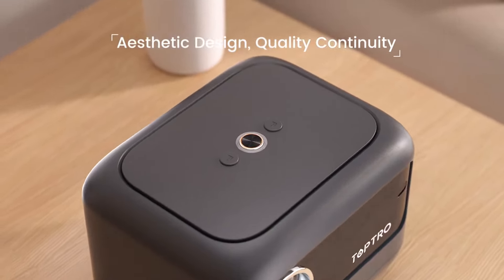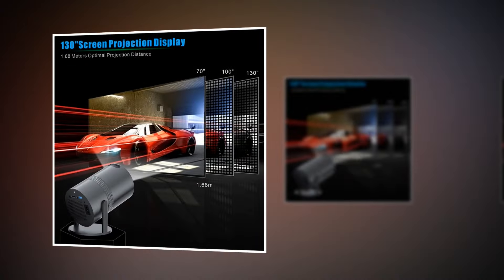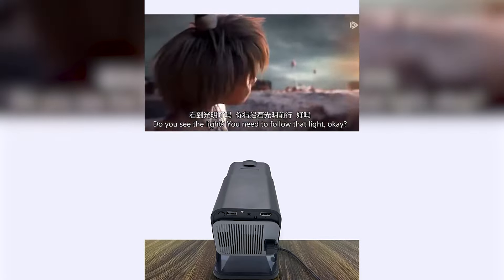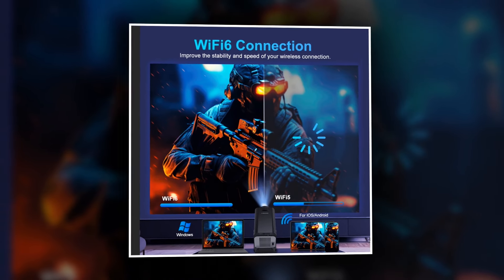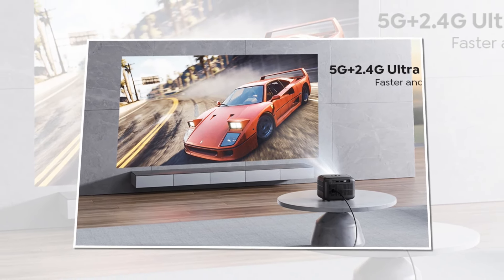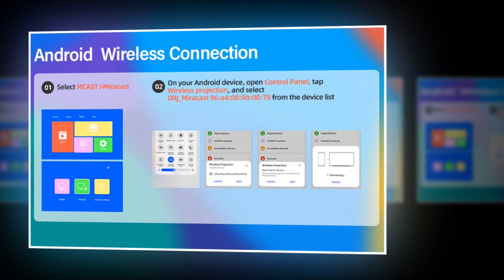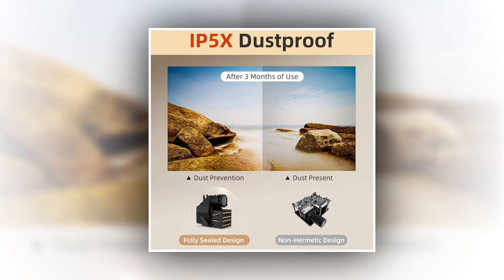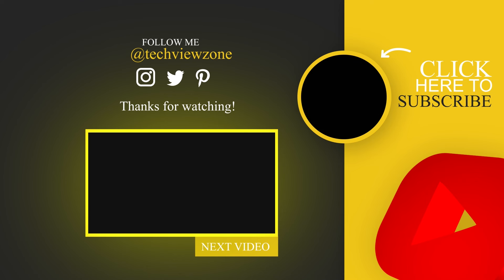🤩 Top 5 Best Projector On Aliexpress Under $100 | Best Budget Projector 2024 🔥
Today’s video is on the top 5 best projector on aliexpress  under $100   through extensive research. I’ve put together a list of options that will meet the needs of different types of buyers. So, whether it's price, performance of its particular use. We have got you covered for more information on the best projector   .

🥇TOP 1:
 PANDA PF03 4K  Projector

🥇TOP 2:
AUN MINI Projector A30C Pro

🥇TOP 3:
TOPTRO TR25 MINI Projector

 🥇TOP 4:
 HY320 Projector

🥇TOP 5:
 Salange Projector 4K